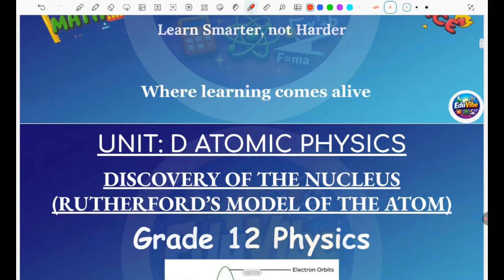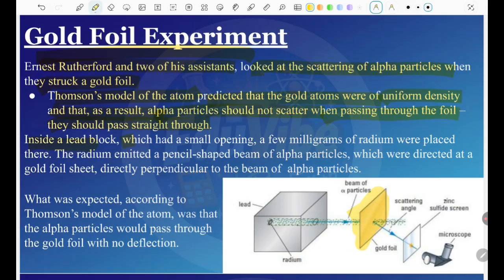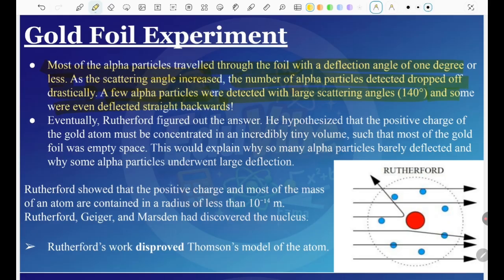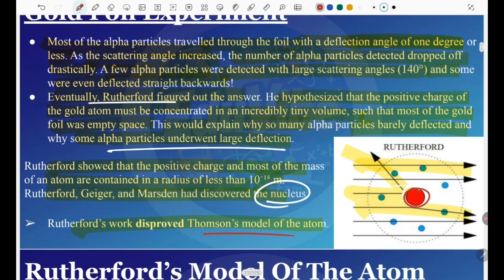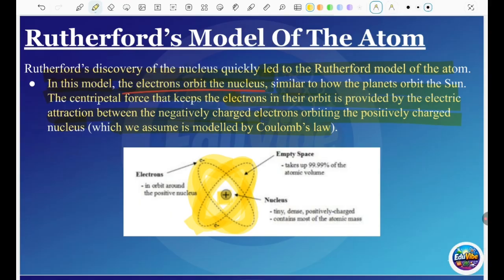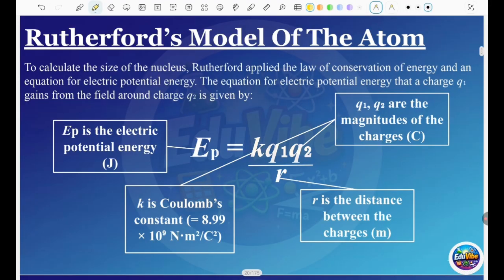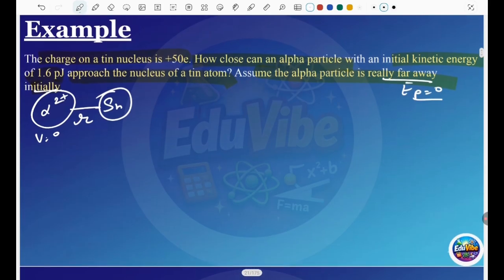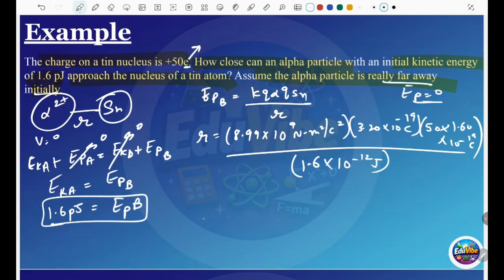Grade 12 Physics | DISCOVERY OF NUCLEUS | RUTHERFORD’s MODEL OF THE ATOM | UNIT: D | EDUVIBE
In this video, I explained all about the DISCOVERY OF NUCLEUS (RUTHERFORD's MODEL OF THE ATOM) of Unit: D. Also, I solved some examples for more clarity of this topic...👍